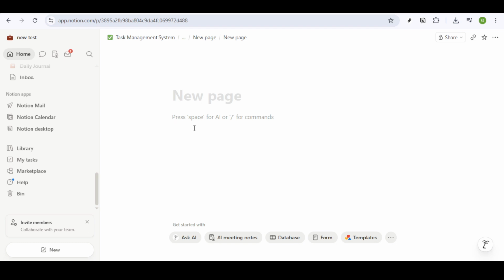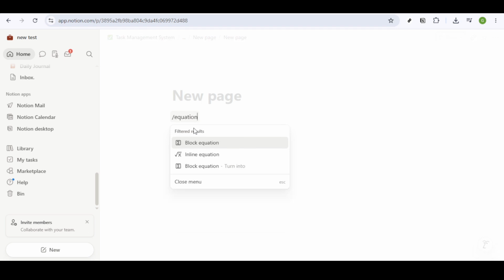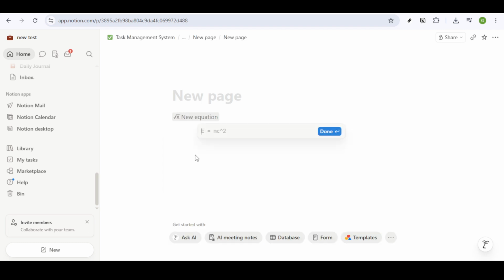How To Write Subscript In Notion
In this video we cover: how to write subscript in notion, how to write subscript on notion, how to write subscript notion, how to do subscript in notion, how to add subscript in notion, write subscript in notion, write subscript notion, notion write subscript, subscript in notion, how to format in notion, how to write a youtube script, superscript and subscript in notion, how to write chemical reaction in ms word, how to write a video script, how to write script for youtube video, how to write script for youtube video hindi, how to write fractions